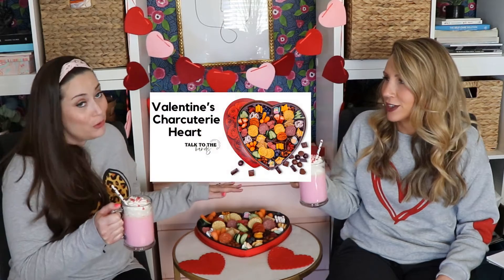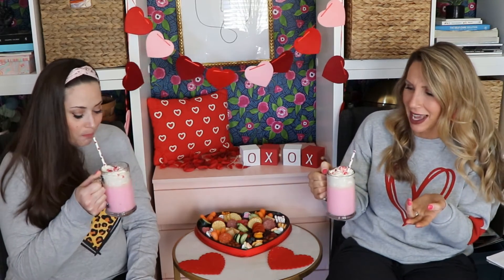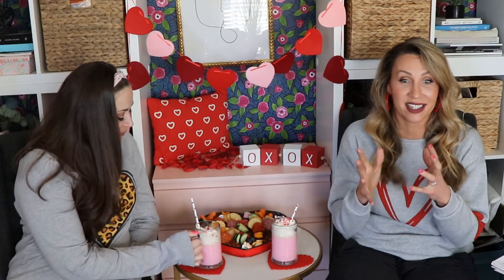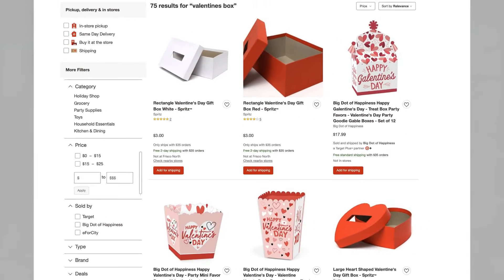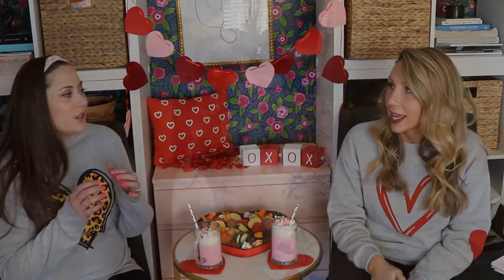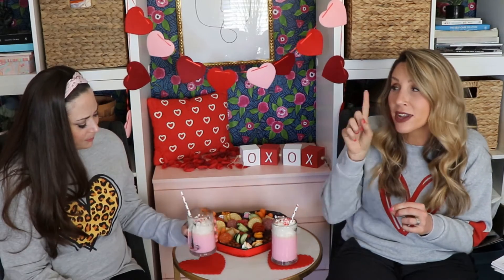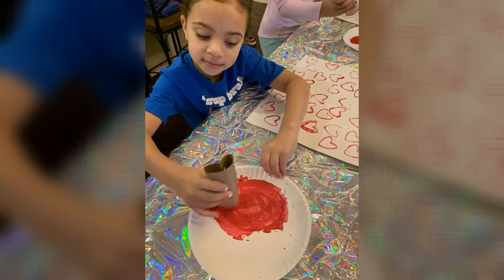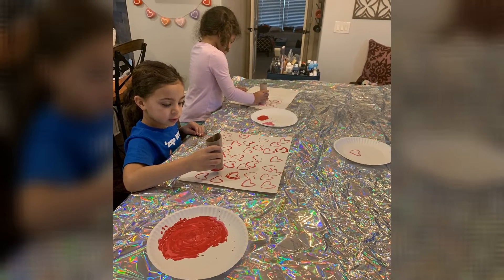Talk Chocolate to Me - Fun, Easy Valentine's Crafts and Recipes You Have to Try!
Who can resist PINK hot chocolate?!! You can't! It's so pretty and so yummy you shouldn't pass this one up! Recipe below 👇🏼

Kristin shares her favorite Valentine's Day crafts for littles - tried and true activities from this former art teacher that is fun, engaging but not a lot effort. As long as you can find a toilet paper roll!

Now let's hear from you! How old were you when you had your first relationship? And what's one thing you know now that you wish you knew back in middle school & high school?? We have lots of things!

Comment! We want to hear about it!!

👩🏼‍🍳 Promised Recipe:

Hot Chocolate
4 CUPS WHOLE MILK OR 2%
1.5 CUPS WHITE CHOCOLATE CHIPS
1 TSP VANILLA EXTRACT
1-2 TSP RED FOOD COLORING

Topping Options
REDDI WHIP
FANCY SPRINKLES (Sprinkle Pop)

Instructions
- ADD MILK & WHITE CHOCOLATE TO A MEDIUM PAN. COOK OVER LOW HEAT & STIR UNTIL CHOCOLATE CHIPS ARE SMOOTHLY MELTED
- STIR IN RED FOOD COLORING & VANILLA EXTRACT
- POUR INTO A CLEAR MUG
- ADD TOPPINGS

Want more Brittany & Kristin??? Of course you do! Here's all the links you need for your two new besties: